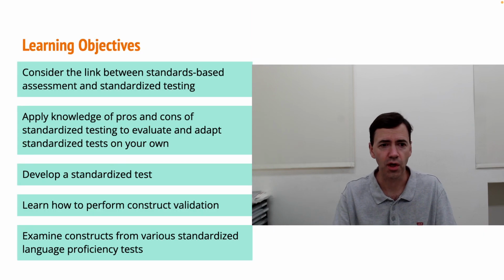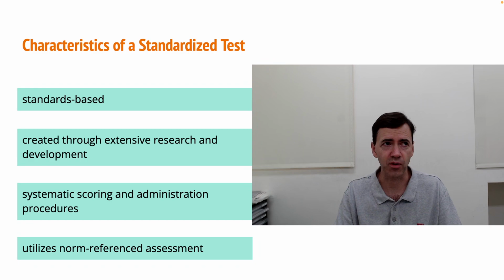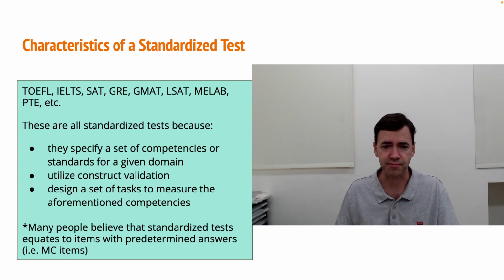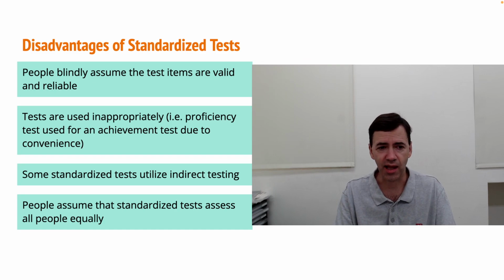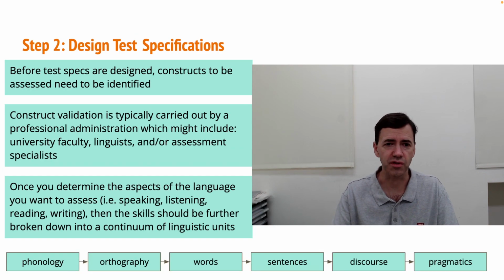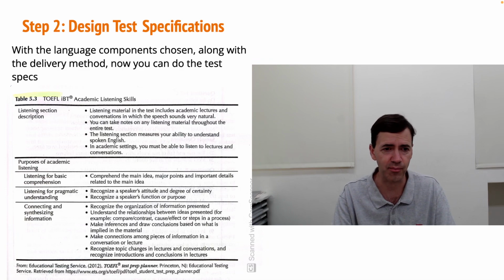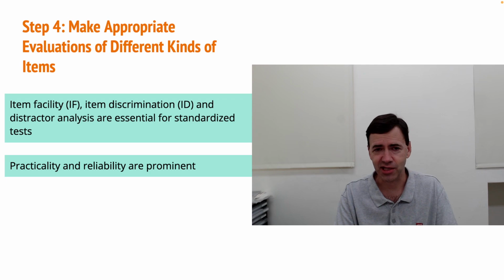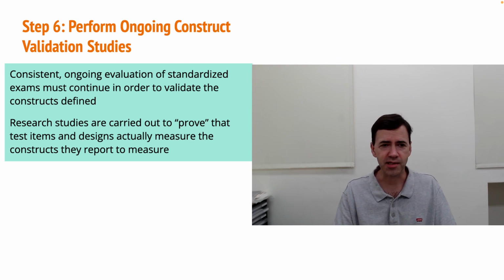Language Testing Chapter 5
In this video I briefly talk a look at standardized tests. I discuss the characteristics of them and the steps involved in designing them.